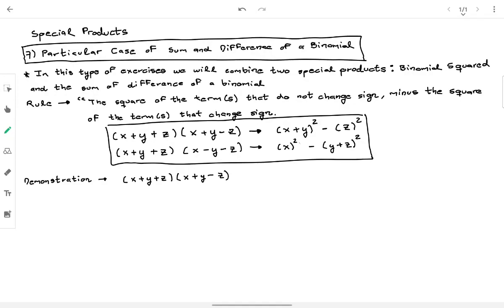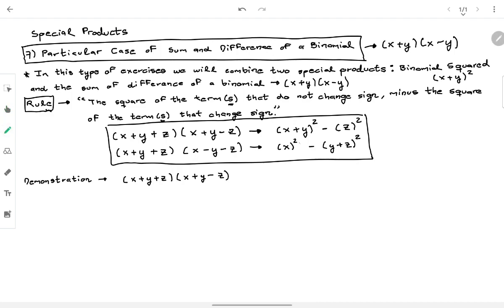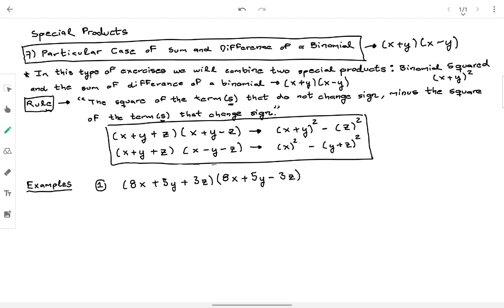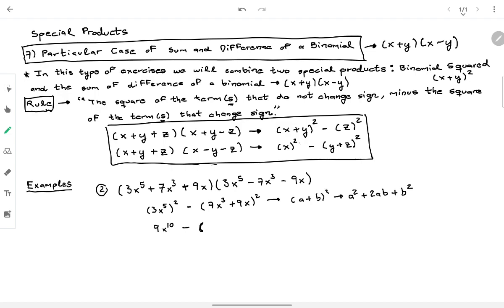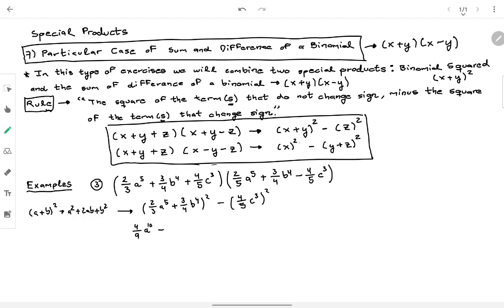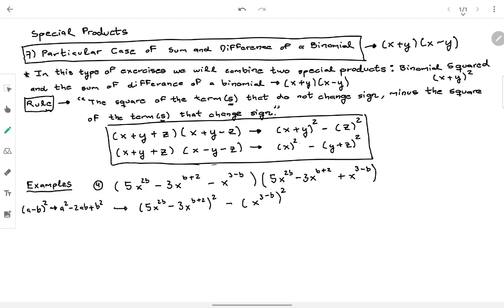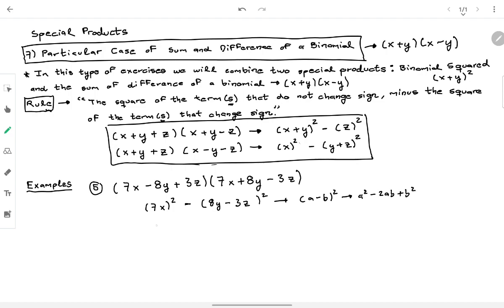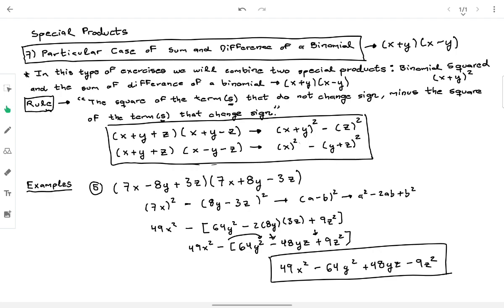Math 1. Particular Case of Sum and Difference of a Binomial.